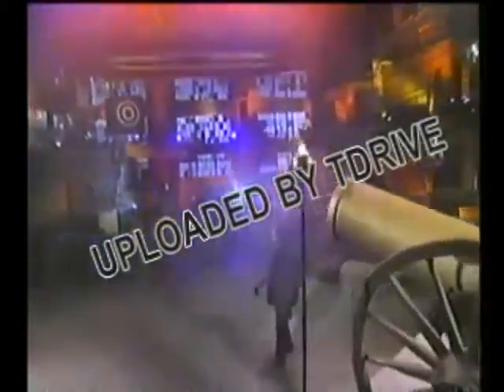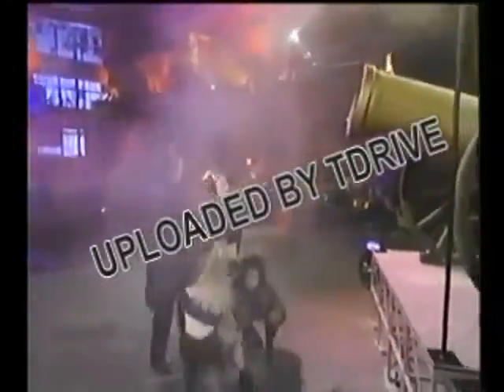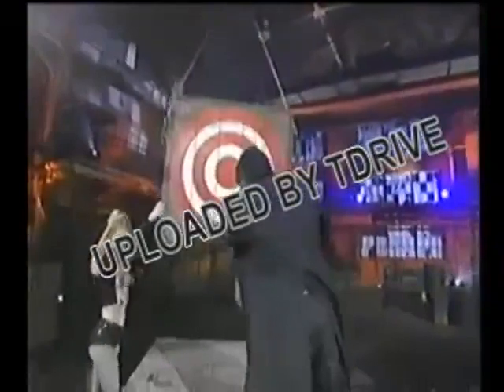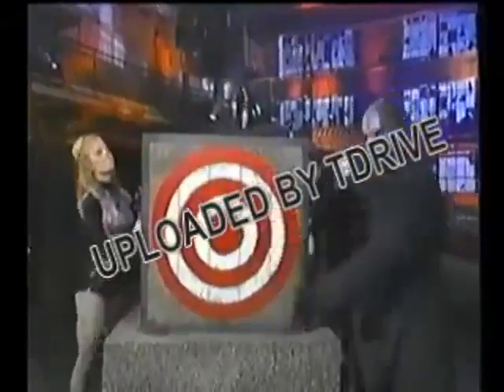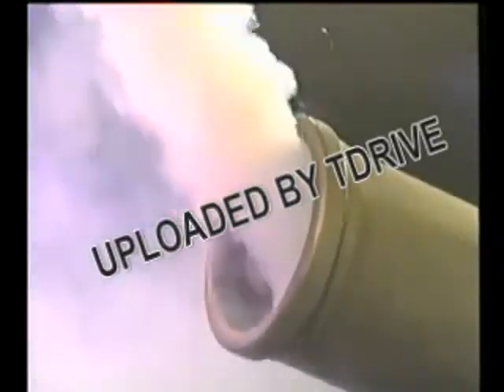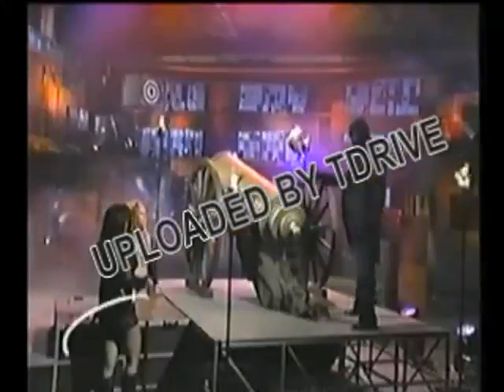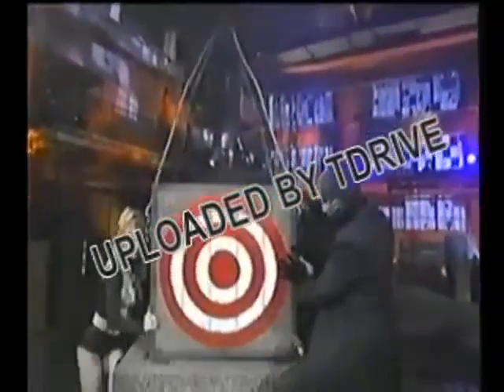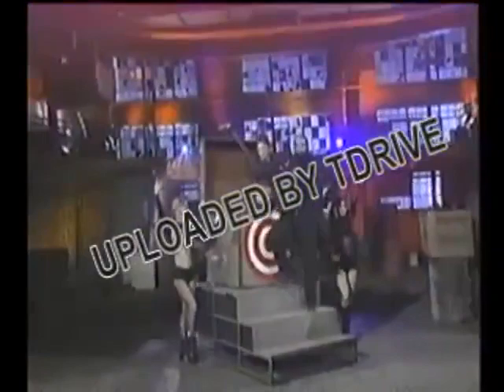RARE Magics Biggest Secrets - The cannon And the Crate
This was a VHS only release and i thought i'd share here because it isn't on YouTube (Pray For Val Valentino as he is struggling with prostate cancer)